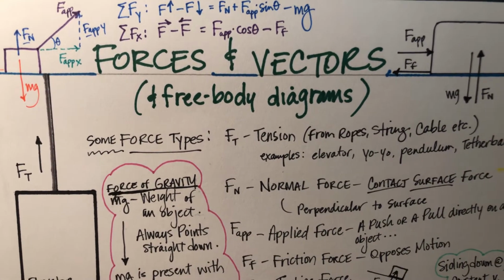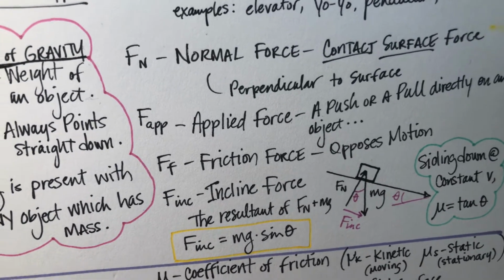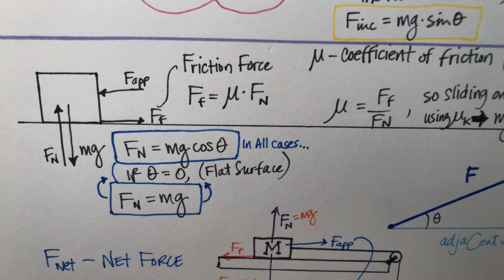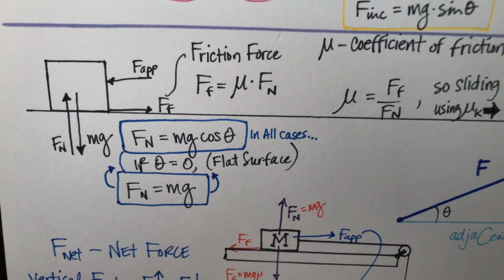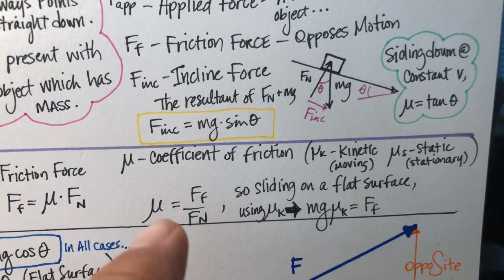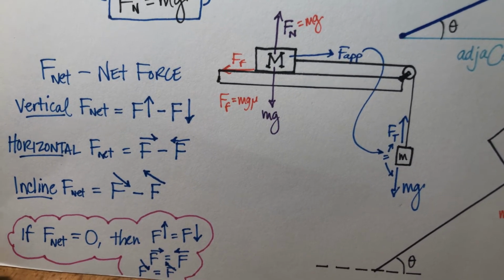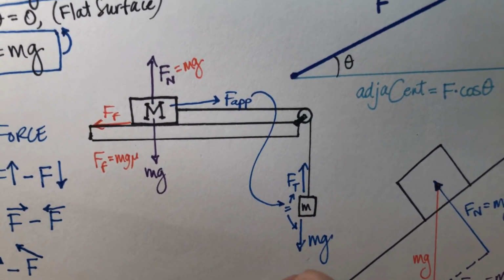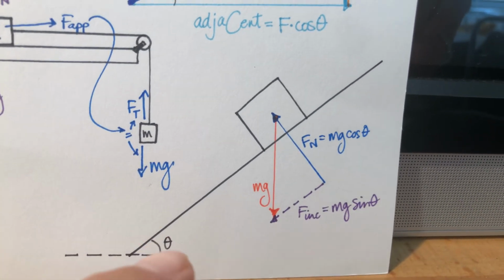May 11, 2020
Forces and Vectors Formula Sheet